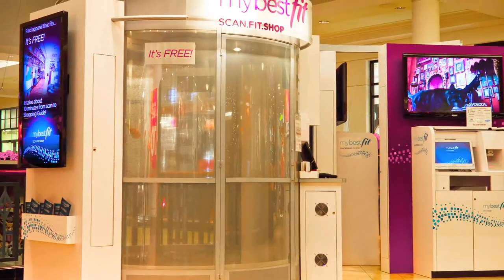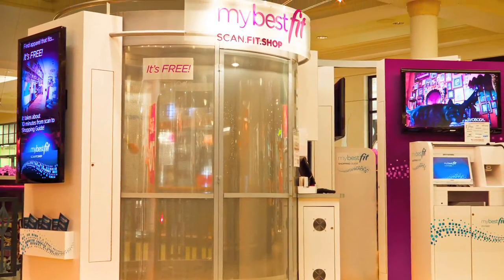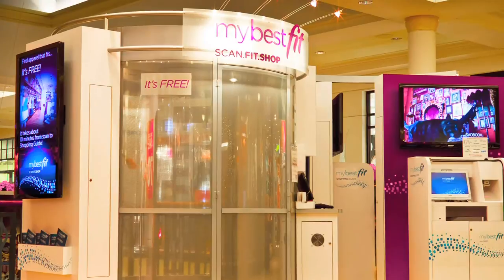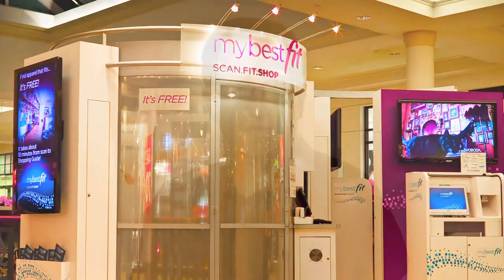PNNL Expert Doug McMakin: Millimeter Wave Technology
Electrical Engineer Doug McMakin discusses Millimeter Wave Holographic technology, which uses non-harmful, ultrahigh-frequency radio waves to penetrate clothing to detect and identify concealed objects, as well as obtain accurate body measurements.